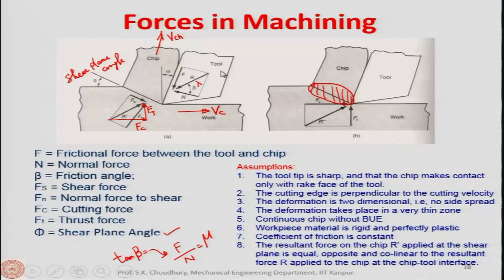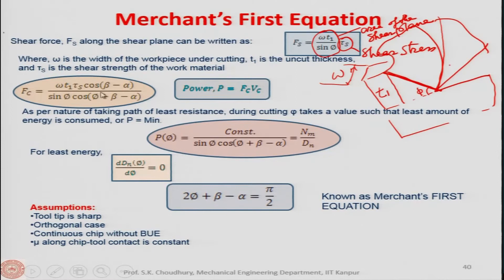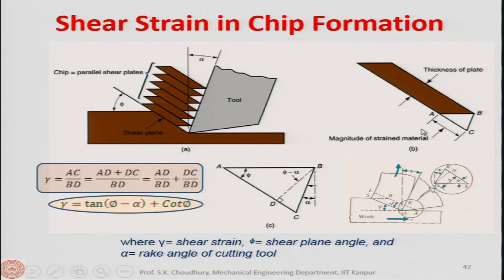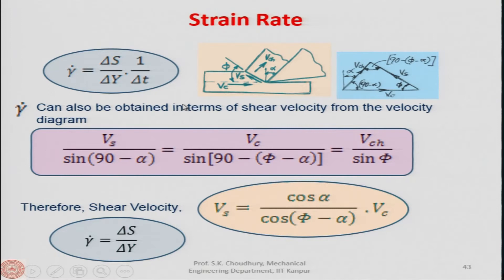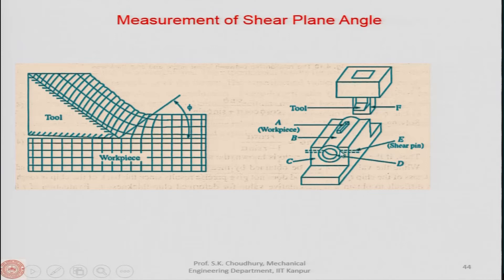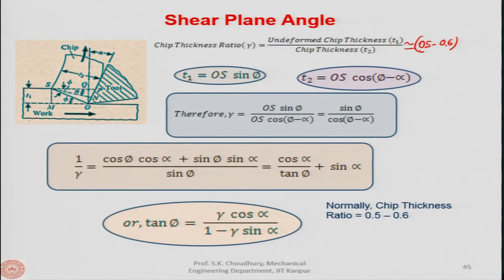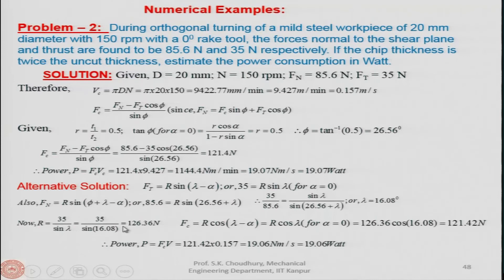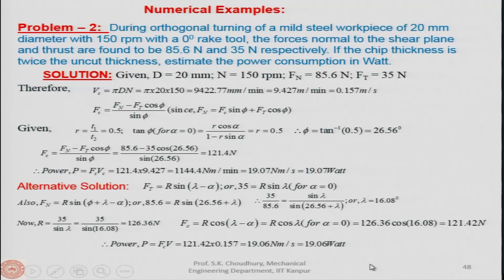Lecture 08: Metal Machining-5: Merchant’s Circle Diagram